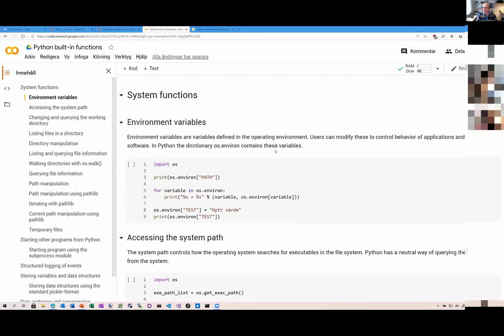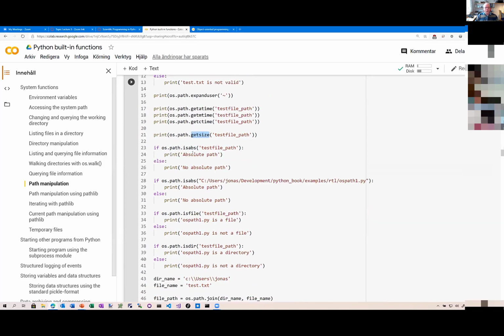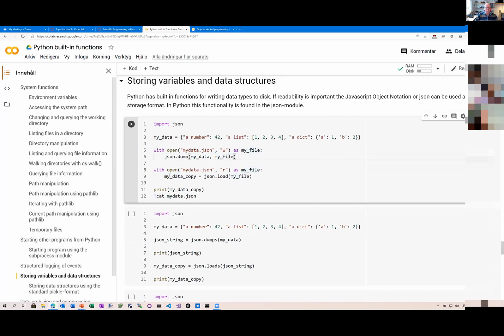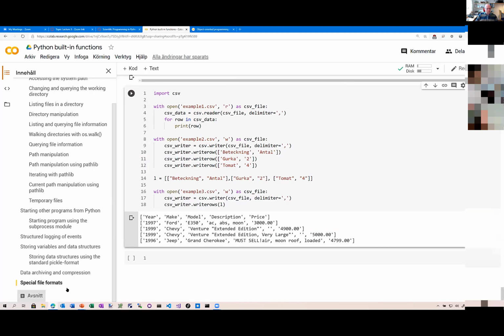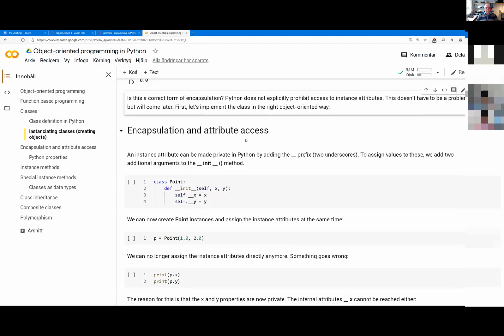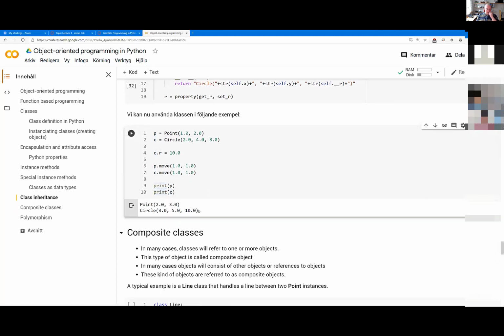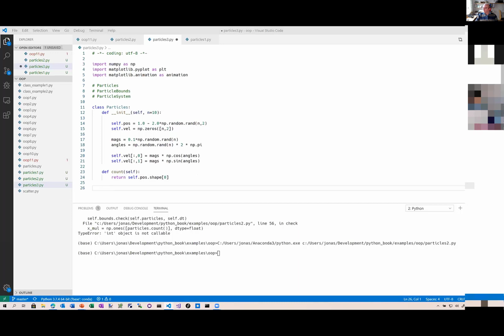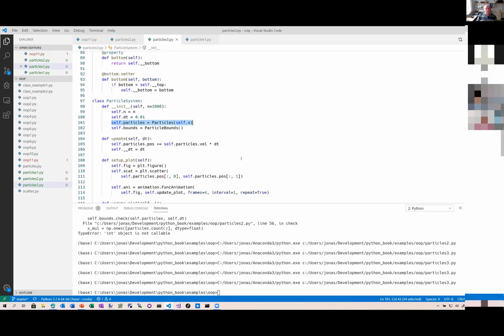Scientific Programming in Python and Fortran - Lecture 3 - Built-in functions and OO-programming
Lecture on built-in functions and OO-programming